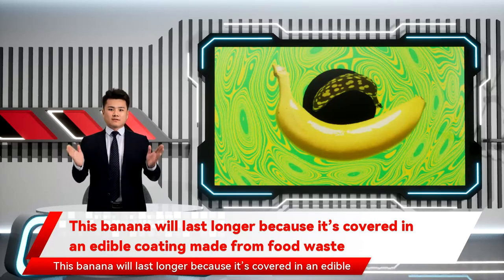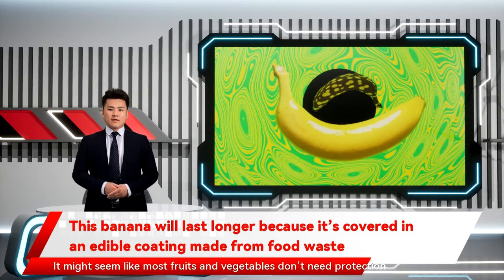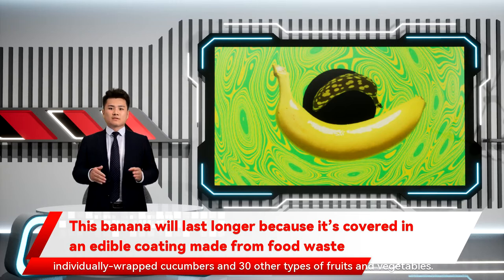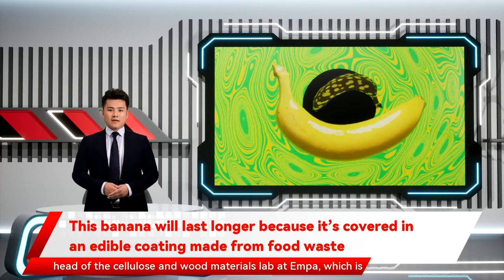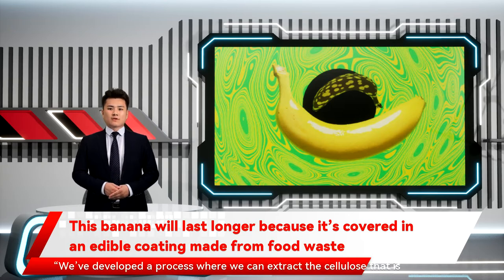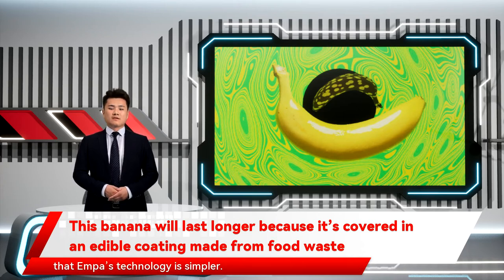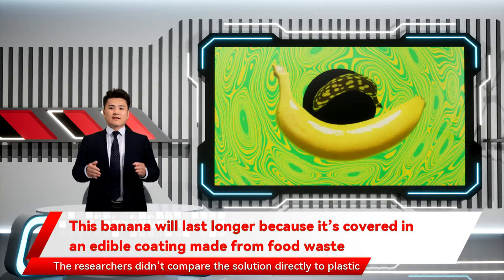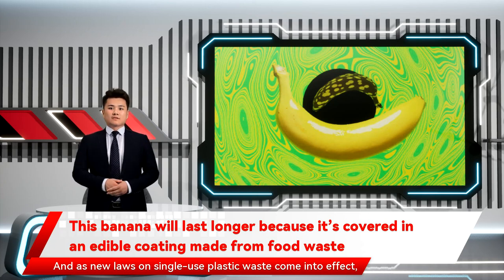This banana will last longer because it’s covered in an edible coating made from food waste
it’s a way to help reduce food waste while simultaneously cutting plastic waste. And as new laws on single-use plastic waste come into effect This banana will last longer because it’s covered in an edible coating made from food waste When Trader Joe’s customers complained about the fact that the store sold cucumbers individually wrapped in plastic—something that supermarkets do to reduce food waste—the retailer eventually started using plant-based compostable wrappers instead. In Switzerland Nyström says. By coating or spraying the cellulose onto something like a cucumber or banana and just a small amount is required on each fruit or vegetable. Because the material comes from food waste though Nyström says that Empa’s technology is simpler. It’s also likely to be less expensive with a full phaseout for other produce by 2026. The government estimates that it will eliminate more than a billion pieces of plastic packaging a year. since it’s made from a very low-cost material a mash left over when fruits and vegetables are blended for juice. The material would normally be waste. but it’s also safe to eat. The researchers didn’t compare the solution directly to plastic wrapping plant-based coating. It might seem like most fruits and vegetables don’t need protection at all